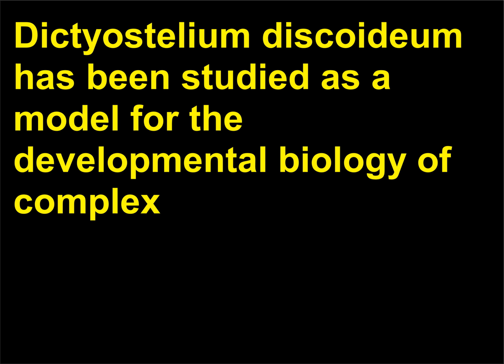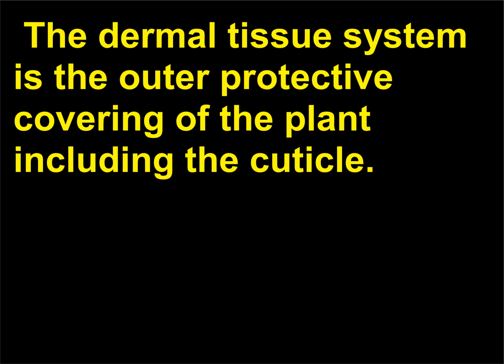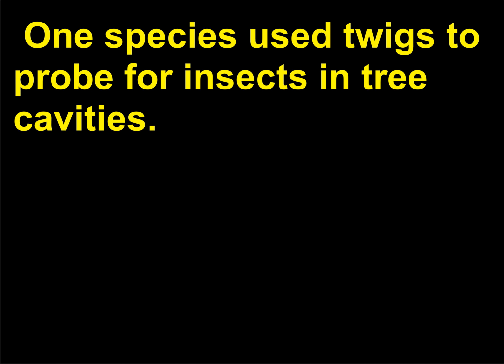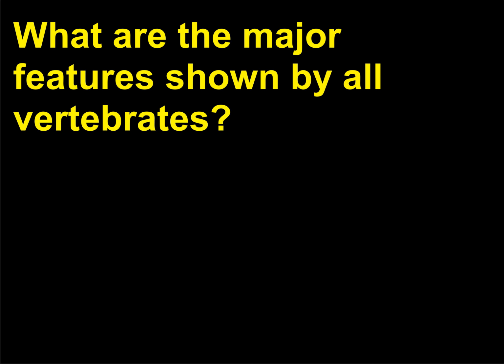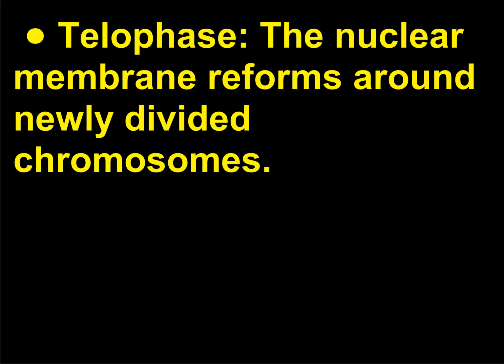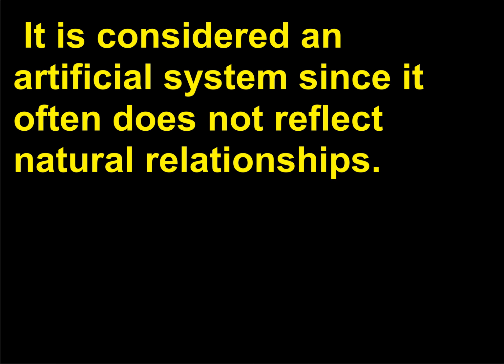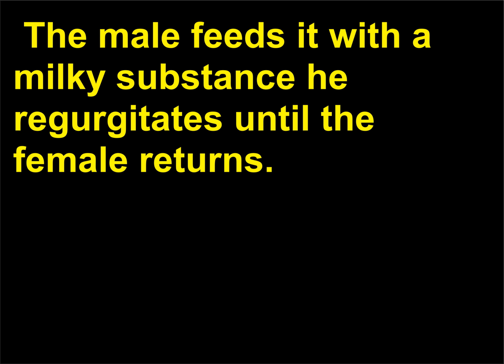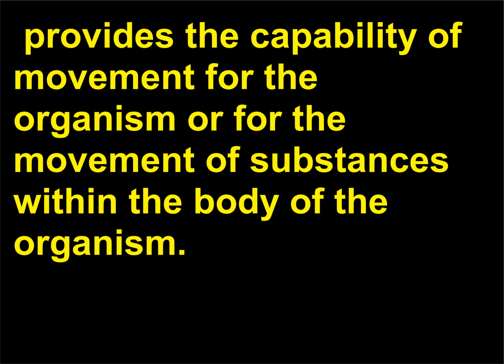Intrebari Biologie 121